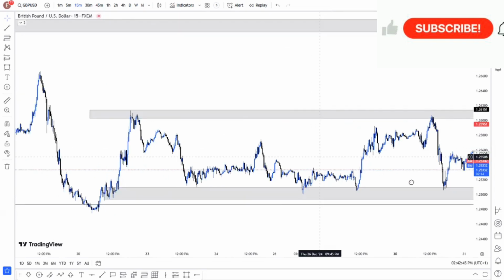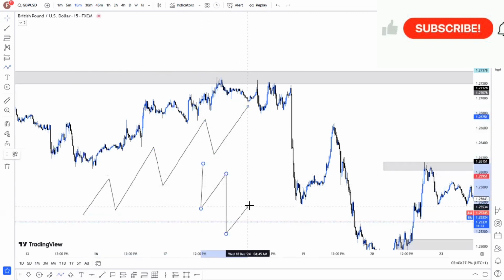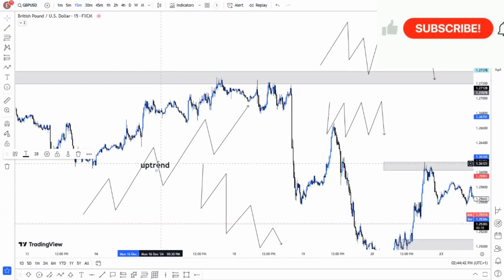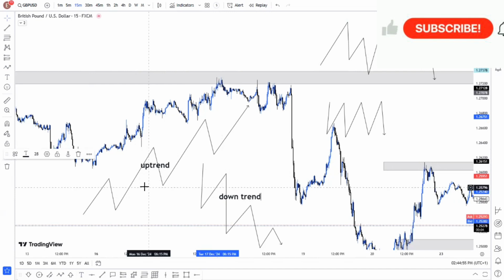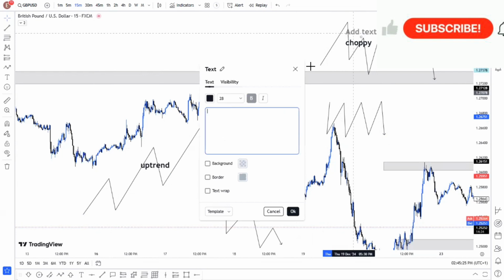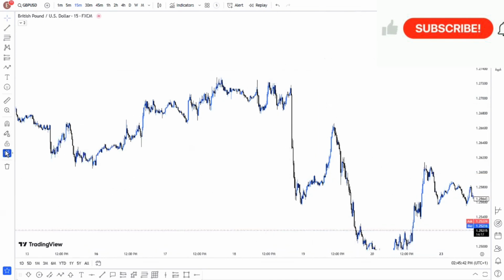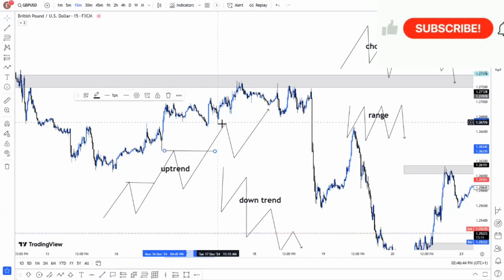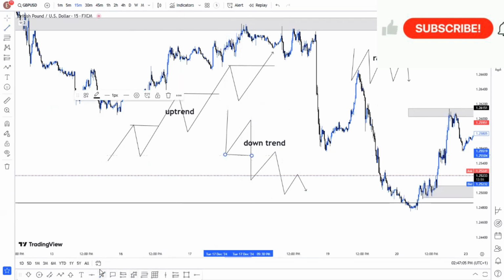The EASY Way to Understand Market Structure Without Confusion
THIS VIDEO IS AN EDUCATIVE VIDEO NOT FOR INVESTMENT PURPOSE IN ANY MEANS

THIS VIDEO EXPLAIN HOW TO UNDERSTAND MARKET STRUCTURE EFFECTIVELY. BEGINNER GUIDE AND TIPS ON HOW TO BETTER YOUR TRADNG JOURNEY

THE BROKER I USE IS EXNESS (LOCAL TRANSFER AND INSTANT WITHDRAW)exness